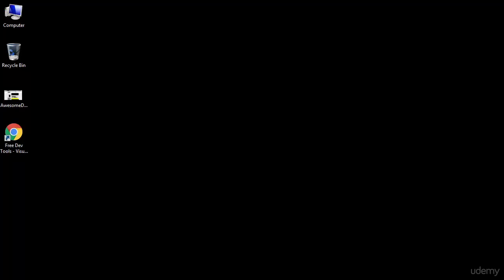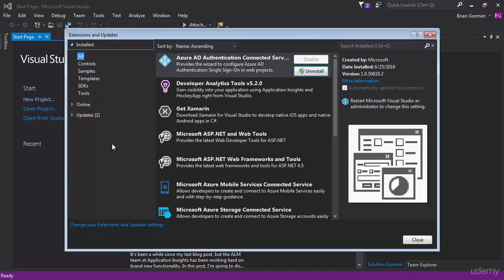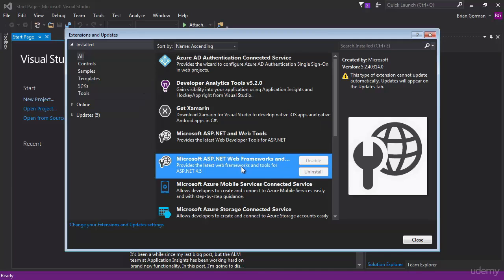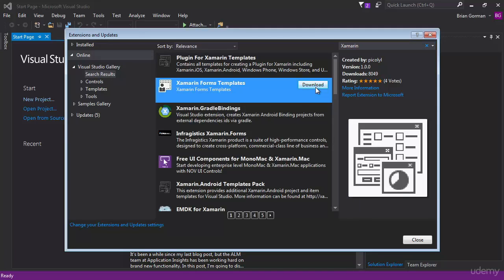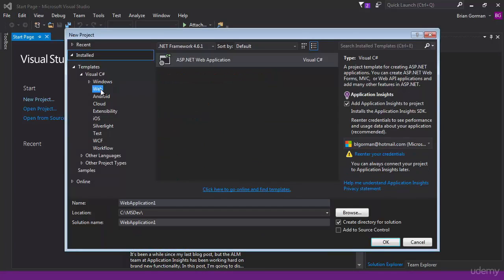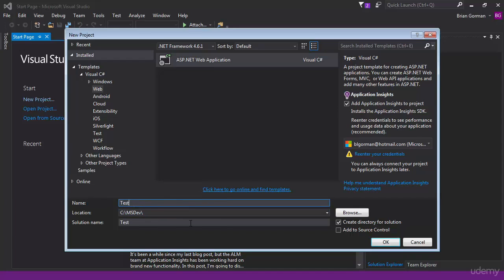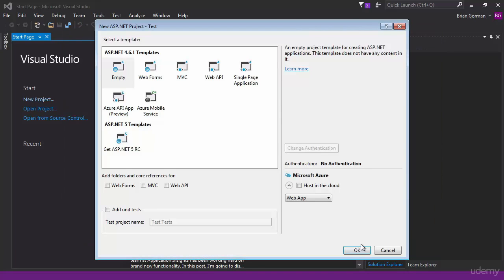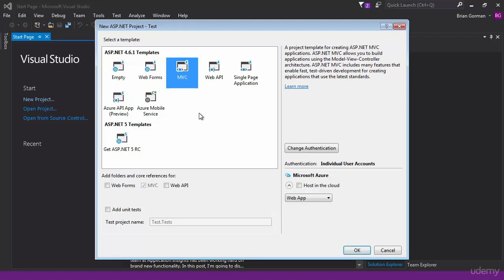004 Making sure we have MVC